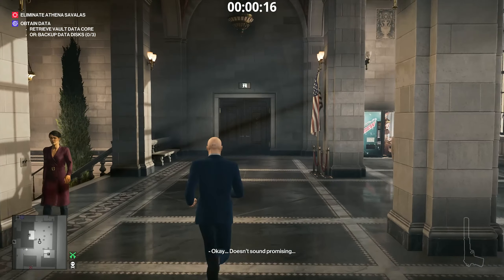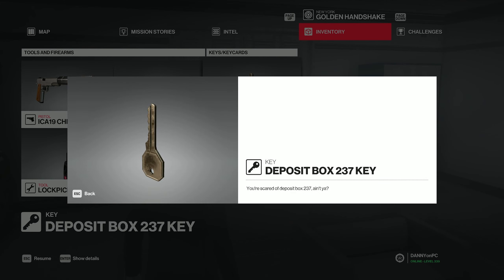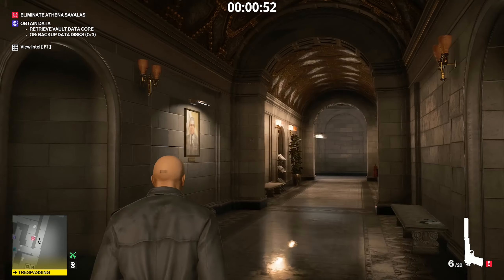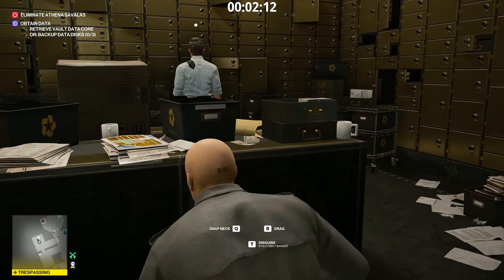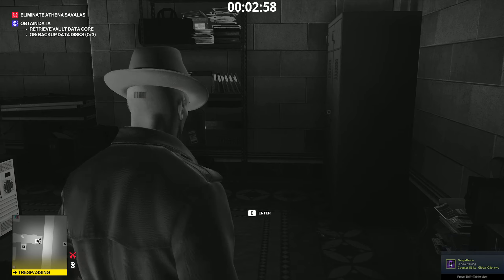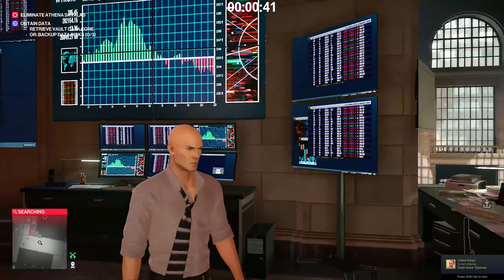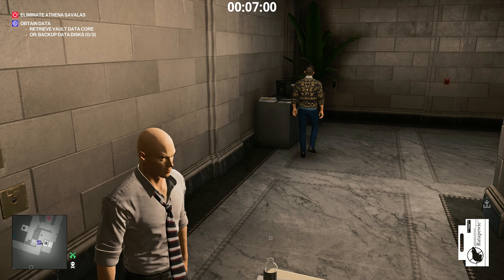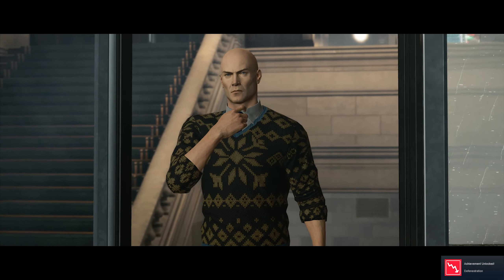Noir 47 / The shining / Stock crashers - Hitman 2 Easter eggs (New york bank level)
Noir 47 / The shining / Stock crashers  - Hitman 2 Easter eggs in the New york bank level